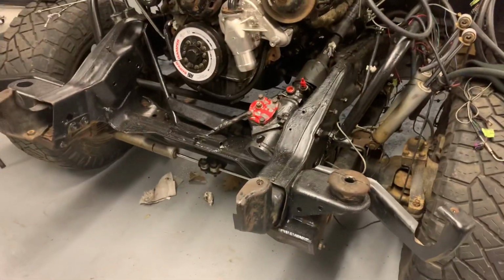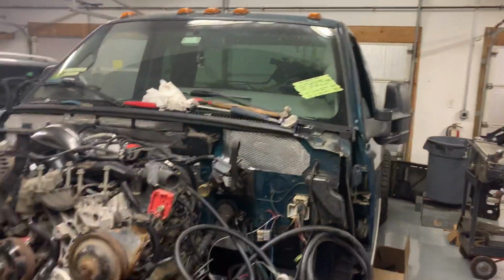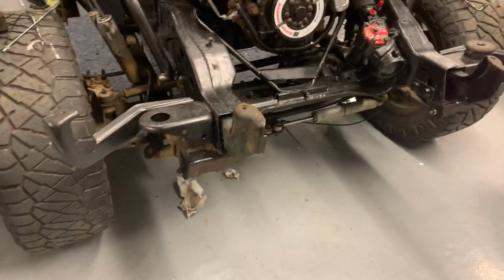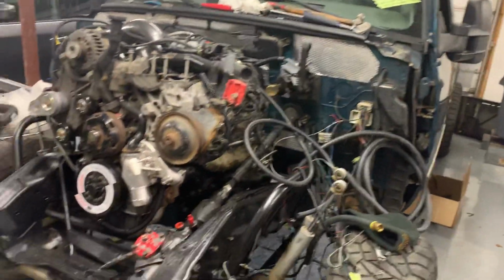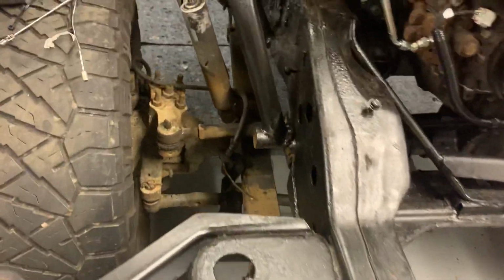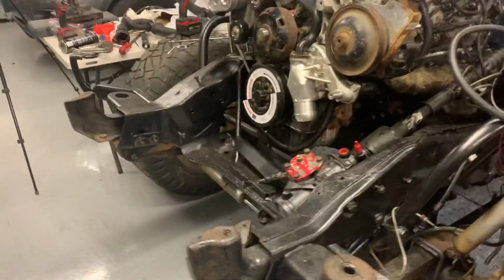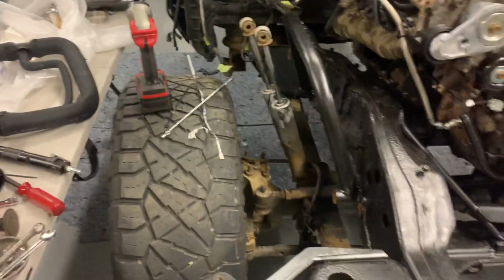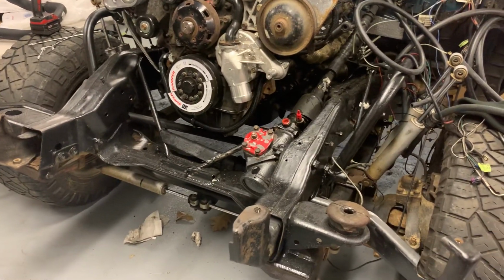88-98 GM Solid Axle Swap Walkthrough: Off Road Design + Dana 60